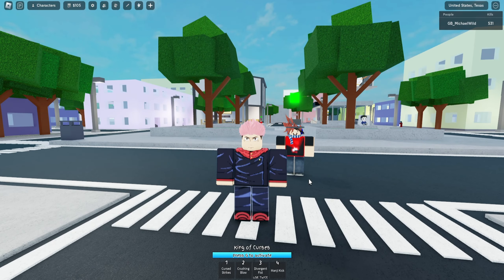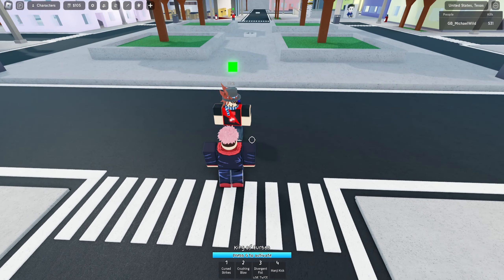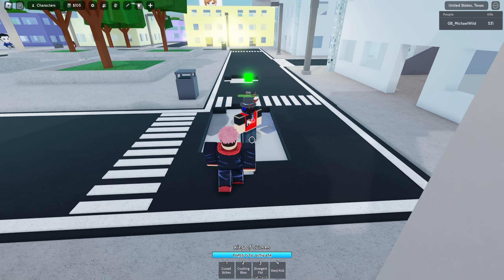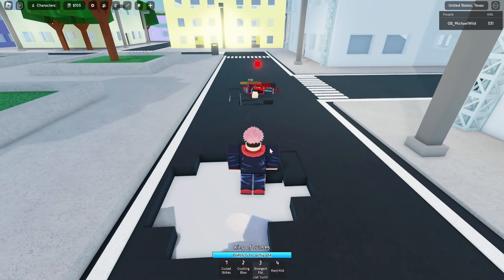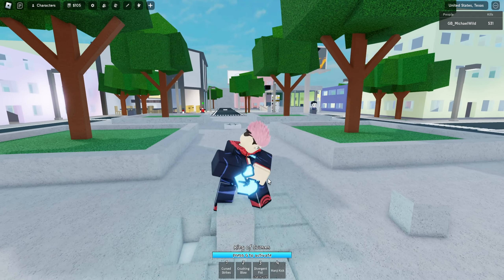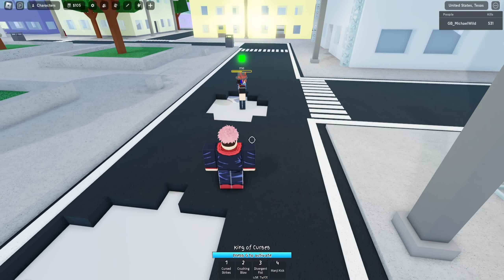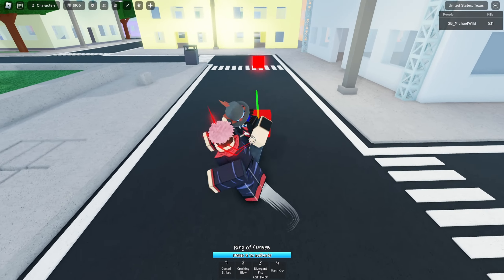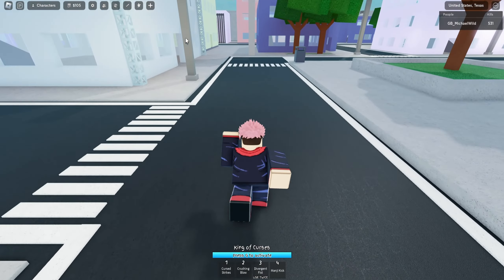Yuji Combos YOU NEED TO LEARN [ Jujutsu Shenanigans ]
I hope these Yuji combos help you all out, and maybe you can create combos of your own, hope you all enjoy!

JOIN MW UGC AND BUY CLOTHING AND FACES!!

BUY XAVIERS UGC AND CLOTHING HERE!!